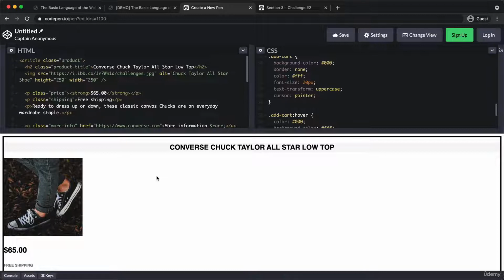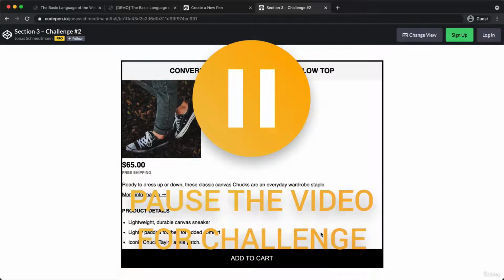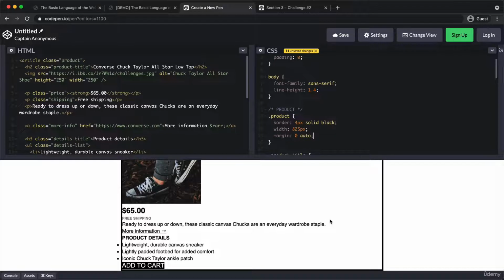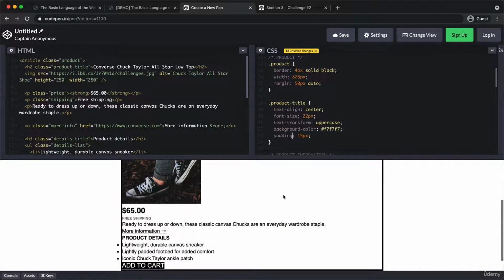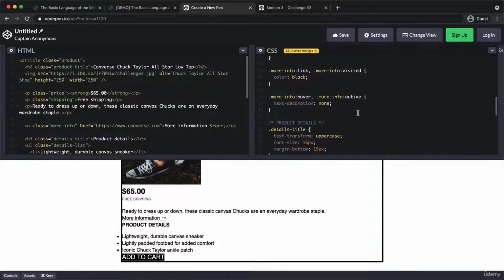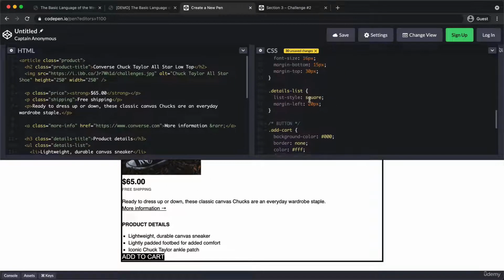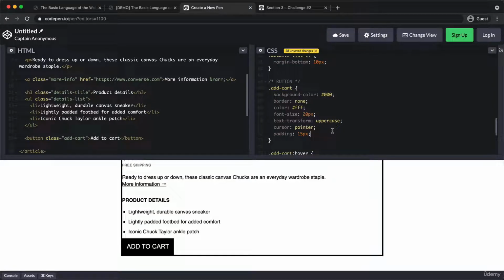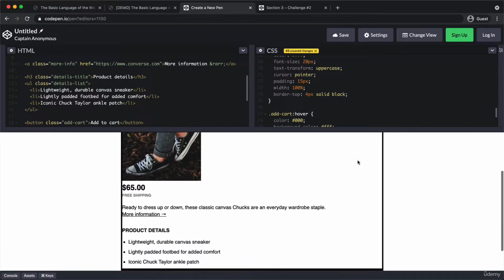038 CHALLENGE #2 of html css